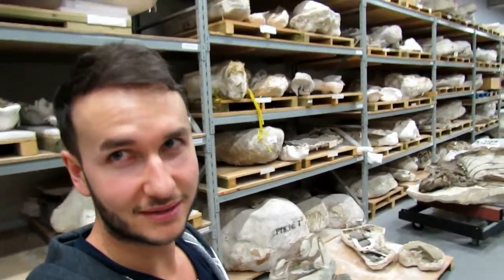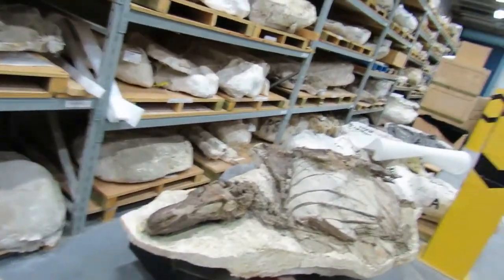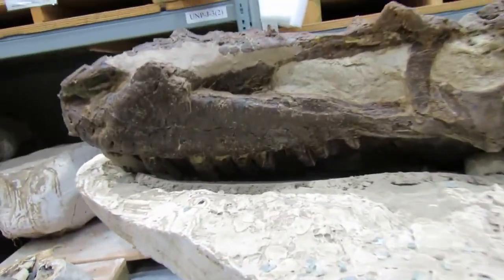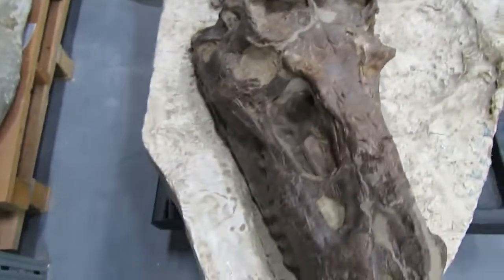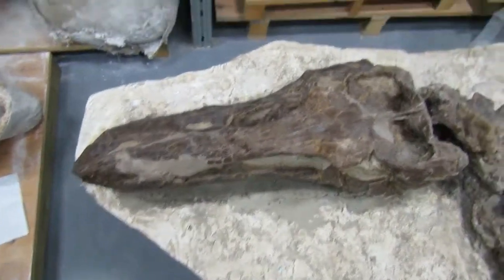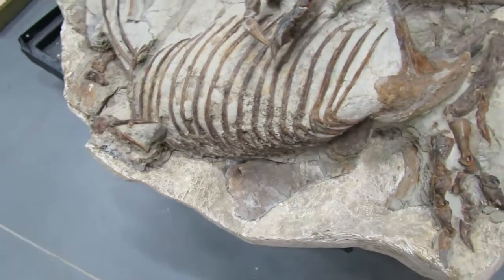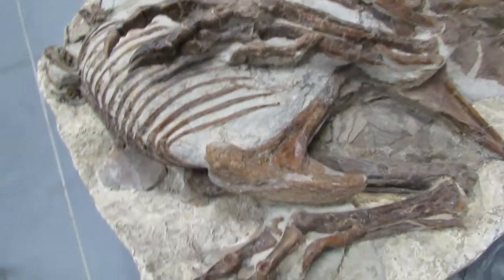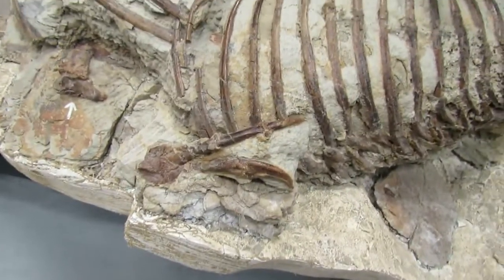Gorgosaurus Dinosaur Skeleton – Royal Tyrrell Museum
On a recent trip to the world renowned Royal Tyrrell Museum, I had the opportunity to look at a beautifully preserved tyrannosaur skeleton - an example of Gorgosaurus.

The specimen was found and collected by the Tyrrell Museum and is so exceptionally preserved that it looks like it simply went to sleep!

Thanks to the curation team for allowing me to record this short video. For more about this wonderful museum, check out their